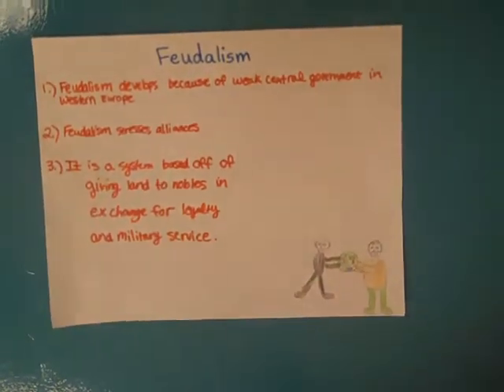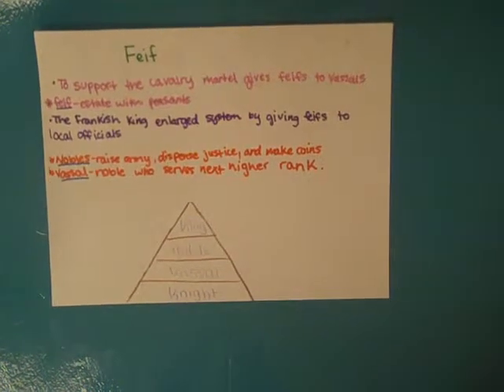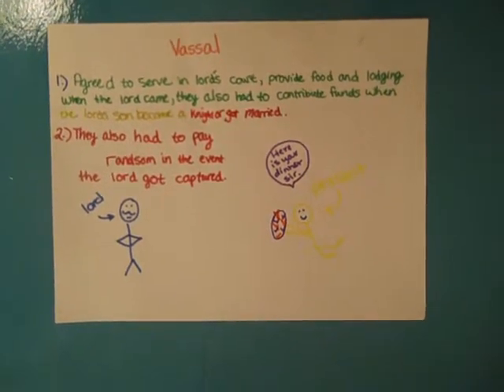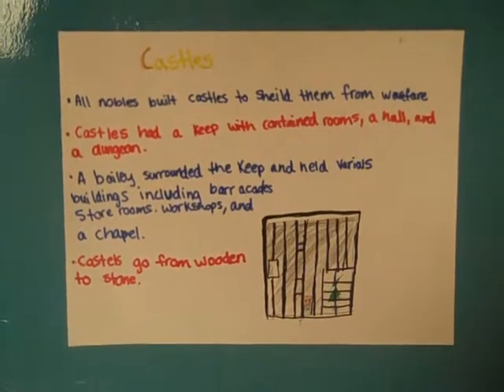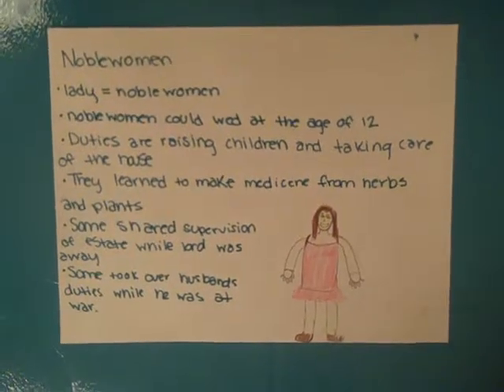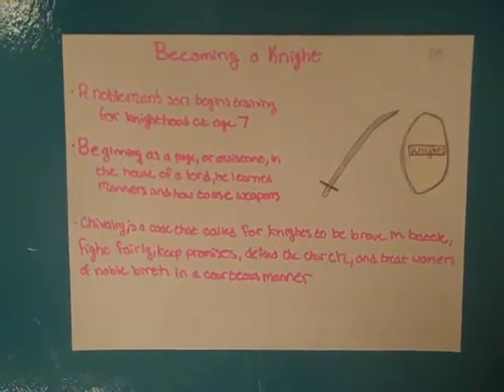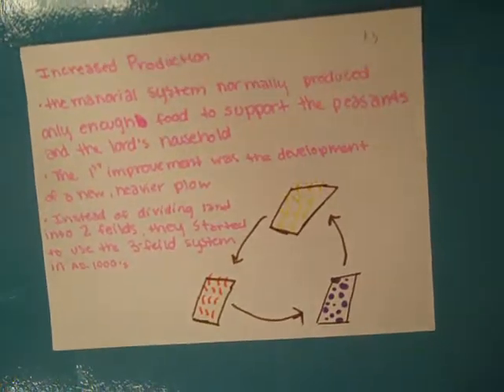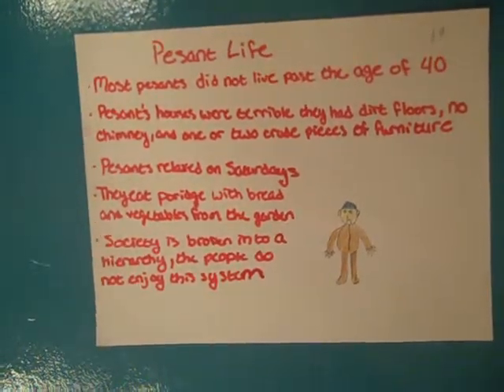Medieval Life by Aaliyah DJ Scott Victoria Justin